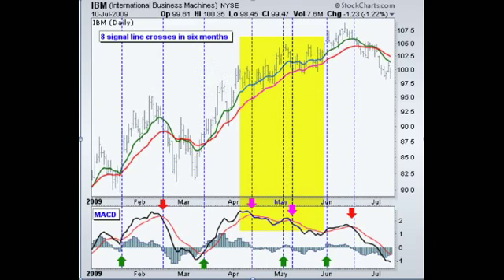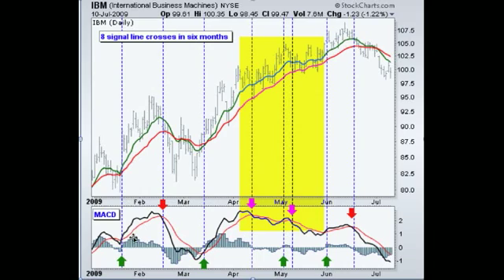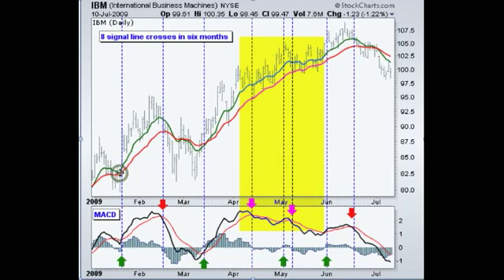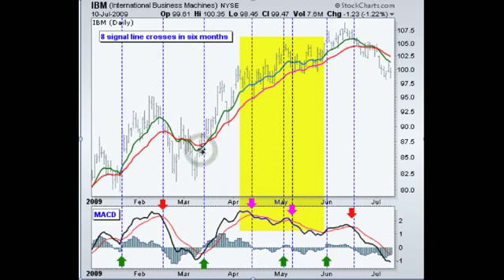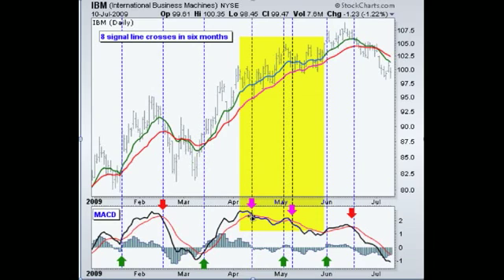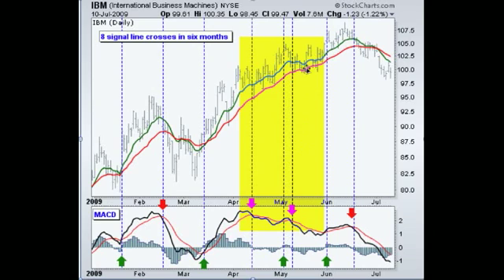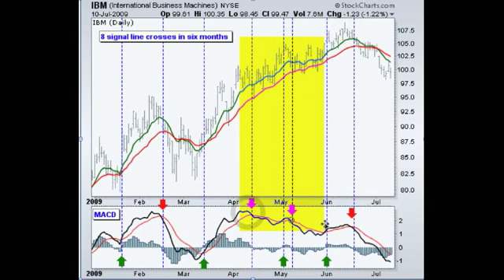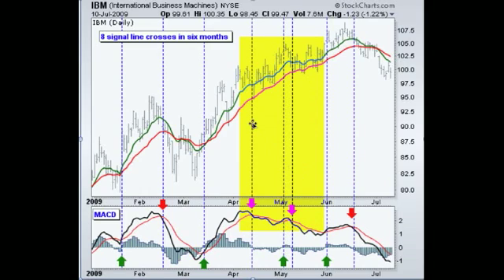Example 2 of Signal Line Crossover Using MACD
for more information on Technical Analysis.  This is a video example of using MACD in technical analysis.